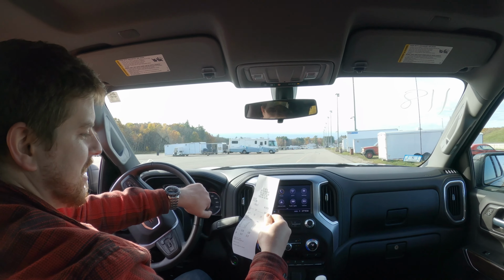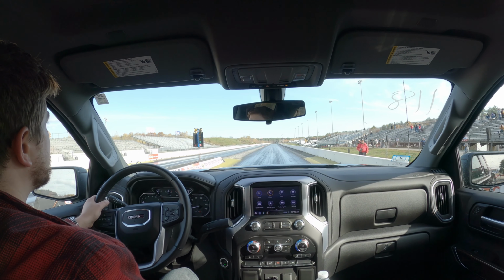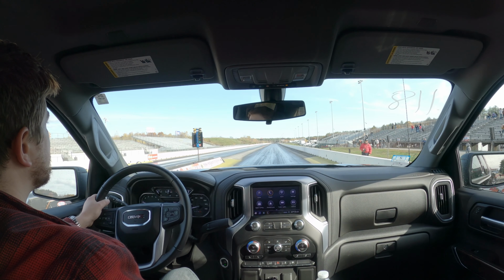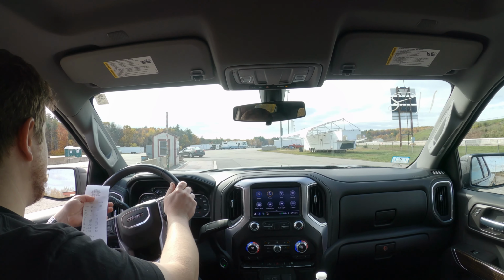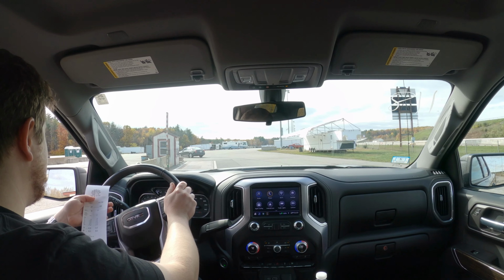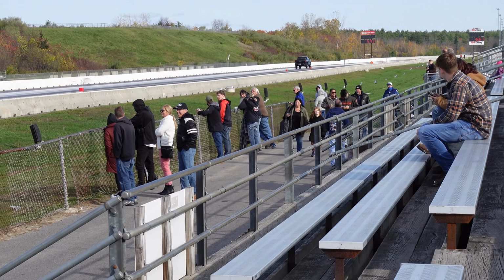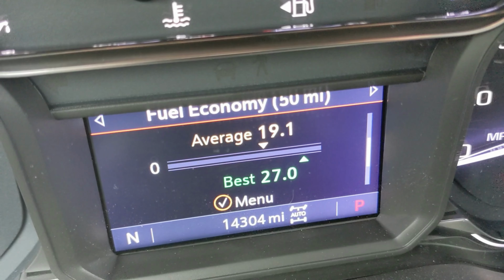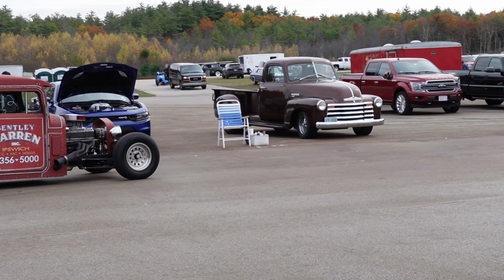How fast is the 2.7l Turbo in the GMC Sierra / Chevy Silverado? | Drag Racing 1/4 mile times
I took my GMC Sierra with the 2.7l Turbo 4 Cylinder to the drag strip to see just how fast it accelerates down the quarter-mile.

Future upgrades for my 2020 GMC Sierra Elevation:

Maxliner All-weather Floor Mats
2019+ Double Cab
2019+ Crew Cab
Tyger Running Boards
2019+ Double Cab
2019+ Crew Cab

Tools for the job:
Craftsman Mechanic Tool Set
Lo-Pro Jack
Breaker Bar
Jack Stands:http
Dewalt Impact: http